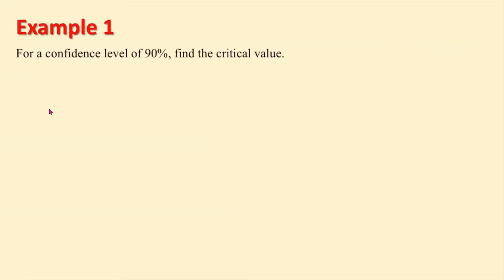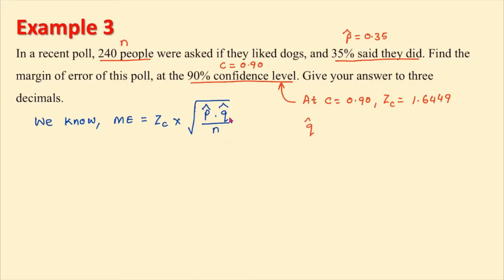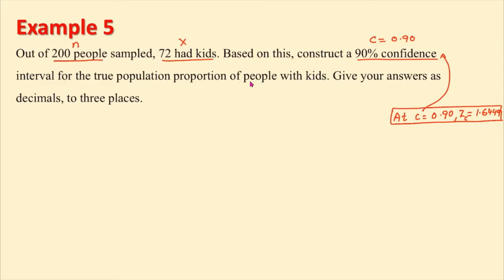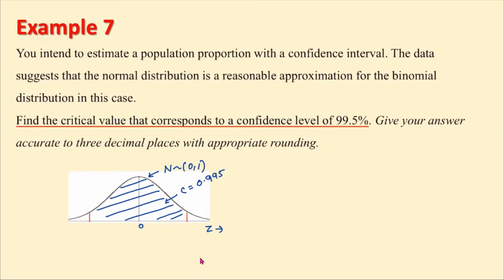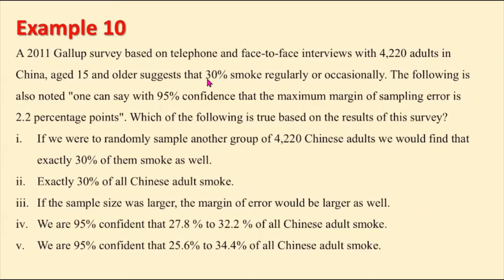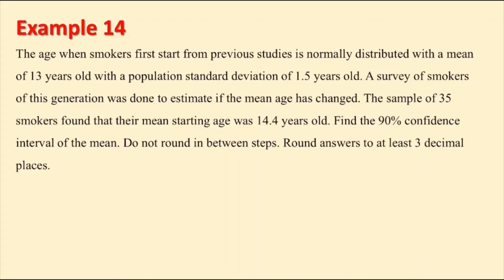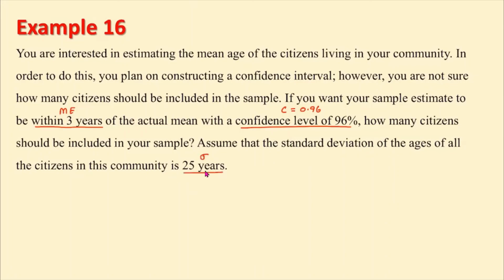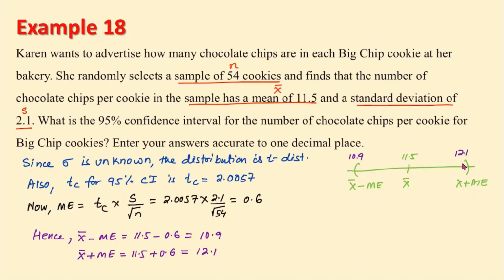Mastery Exercise 7